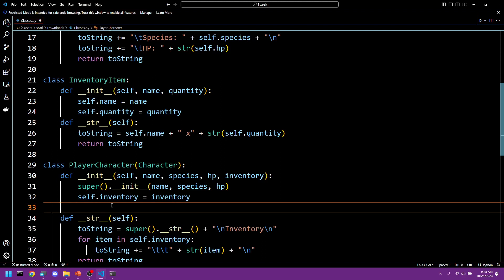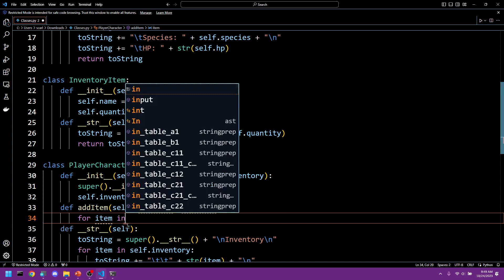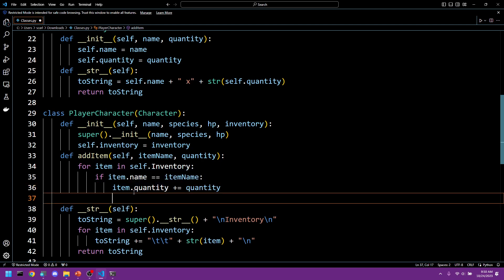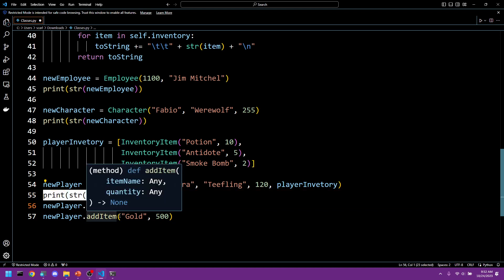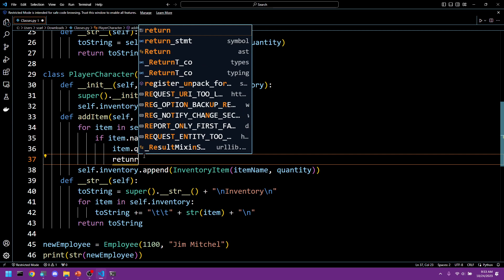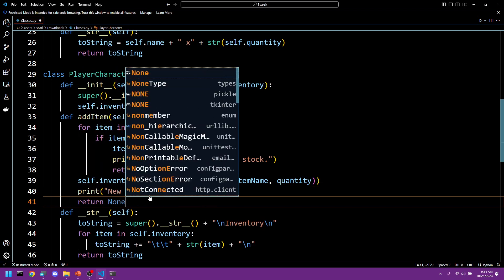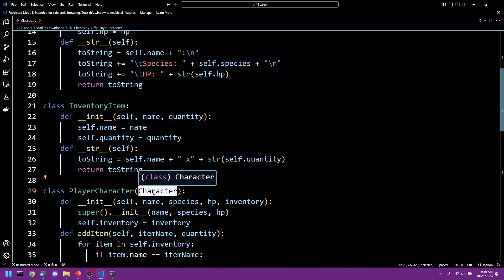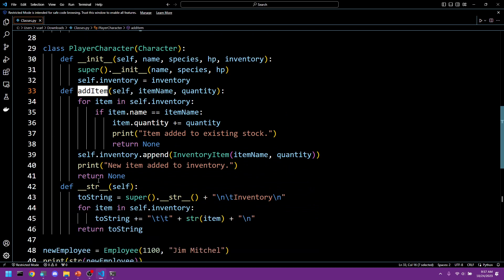CS230: Adding Functions to Classes